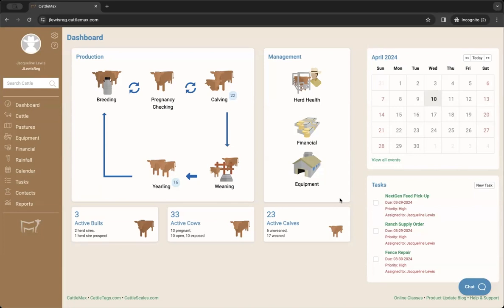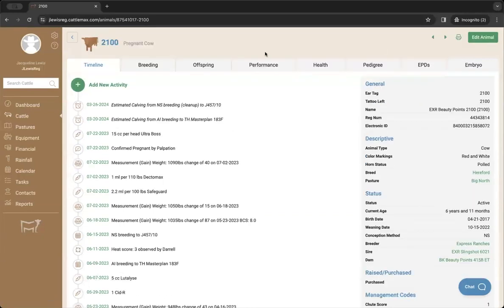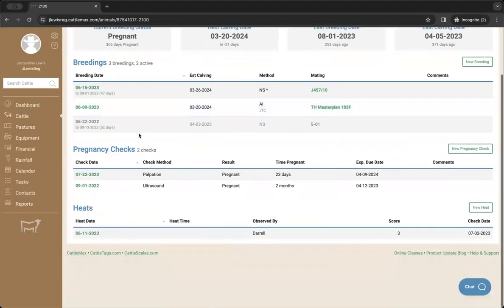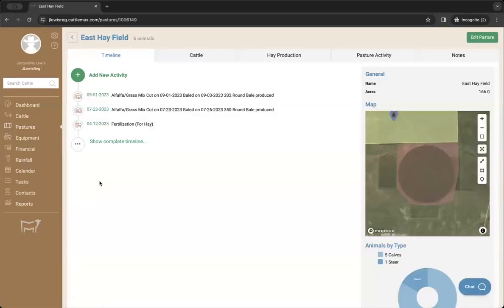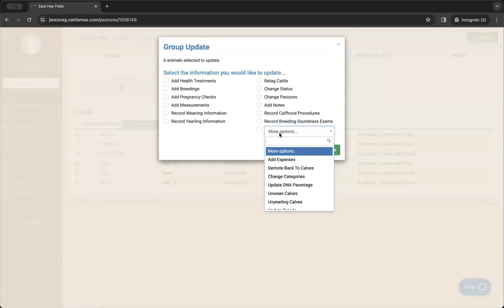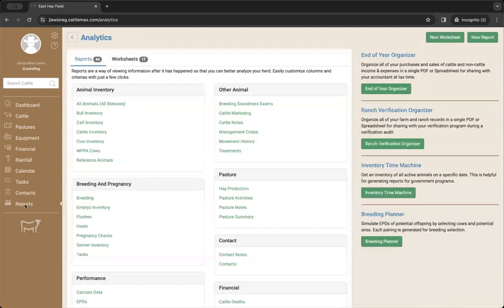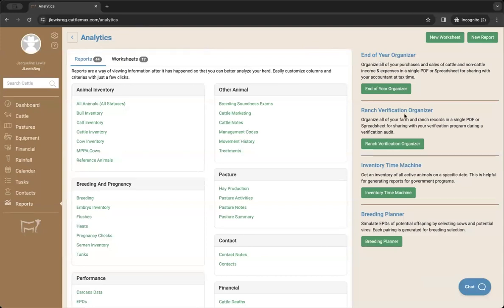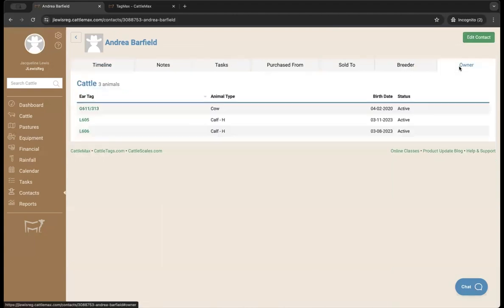Why CattleMax: Migrating from CowCalf5 to CattleMax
Explore how CattleMax streamlines cattle management, boosts productivity, and simplifies operations.

(0:00) Welcome to CattleMax
(00:30) Dashboard
(1:55) Animal Profile
(5:25) Pastures
(9:36) Reports
(12:32) Equipment
(12:52) Rainfall
(13:15) Contacts
(13:51) Contact Info